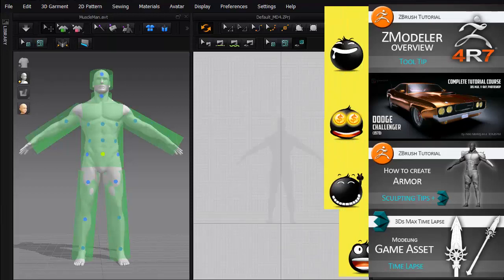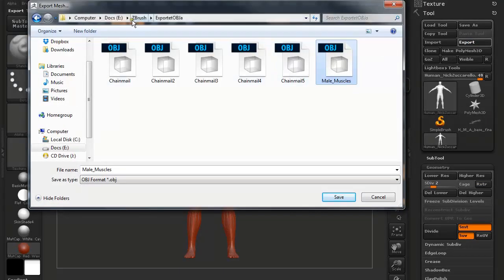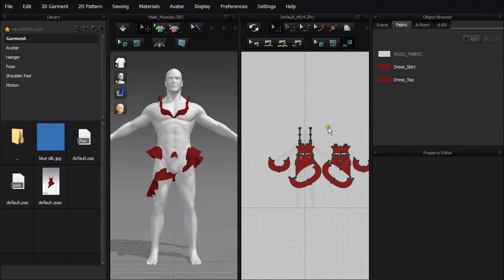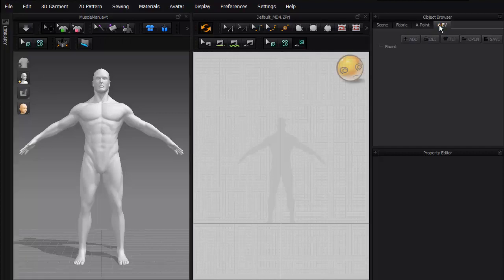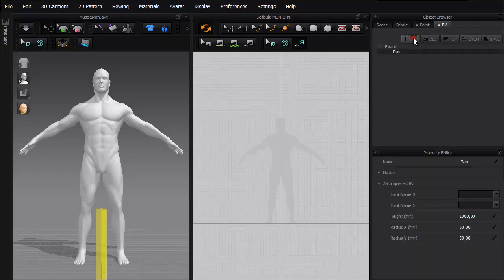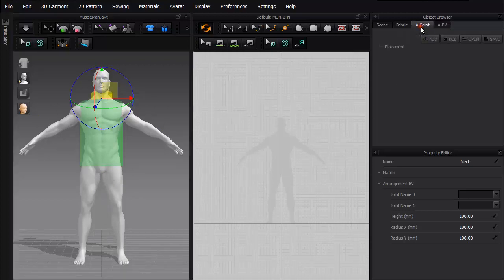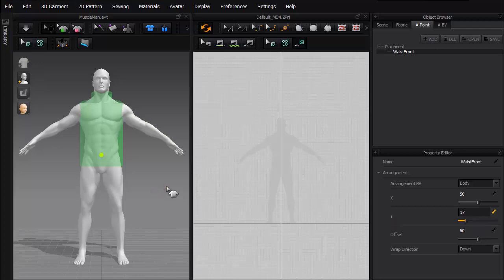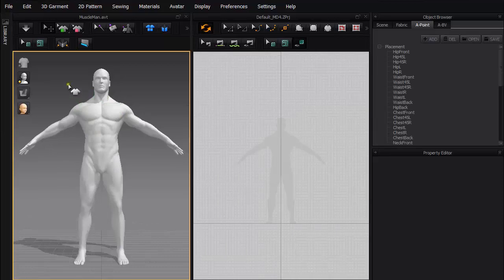Marvelous Desinger Tutorial: Bounding Box & Arrangement Points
Tutorial on how to create custom Bounding Box and Arrangement Points in Marvelous Designer, using custom avatar exported from Pixologic ZBrush.